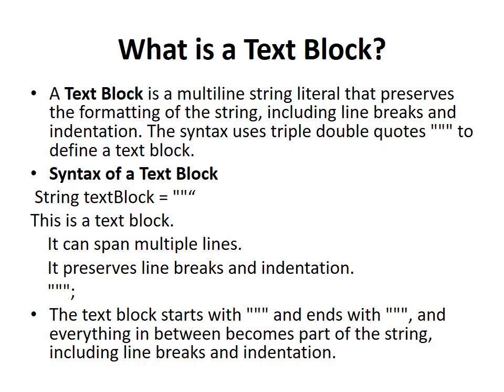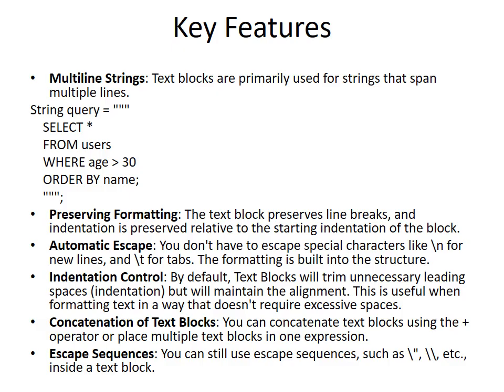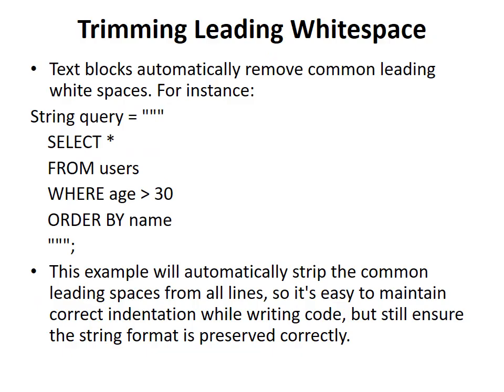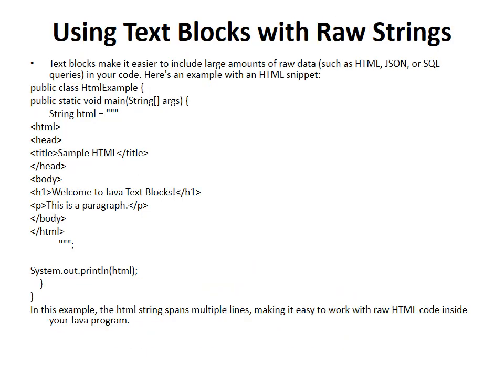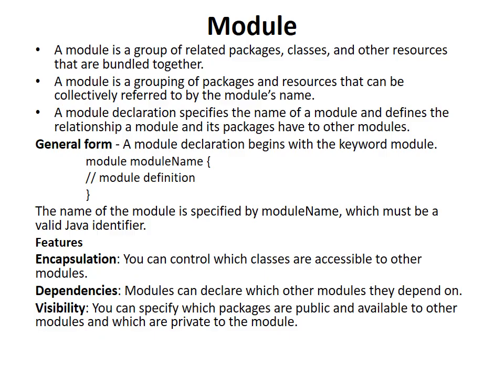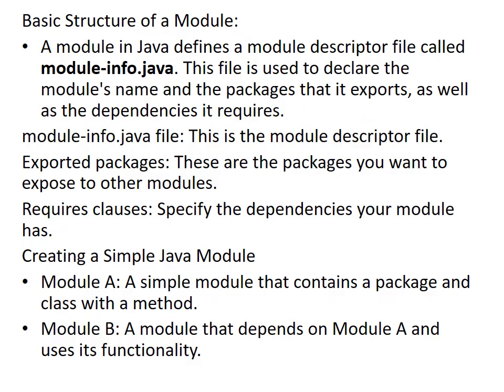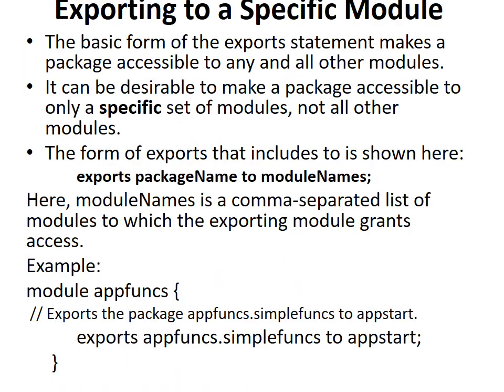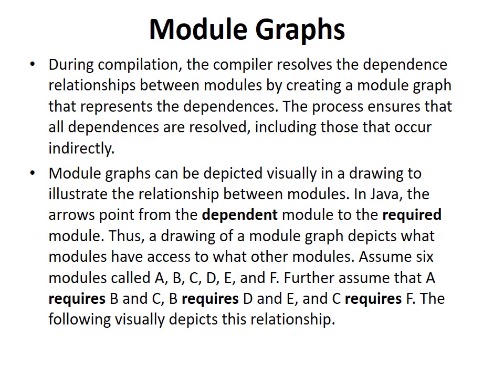JAVA-Text Block And Module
Description about the Text Blocks and Modules in Java